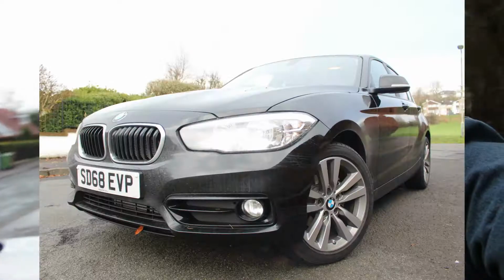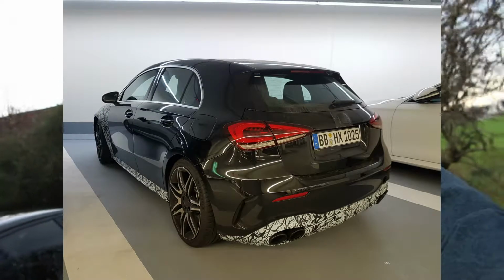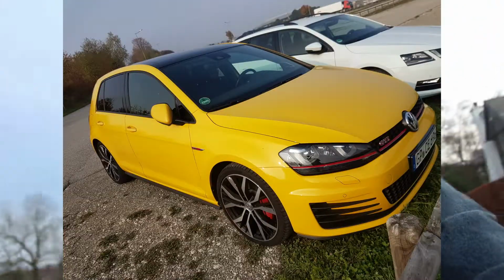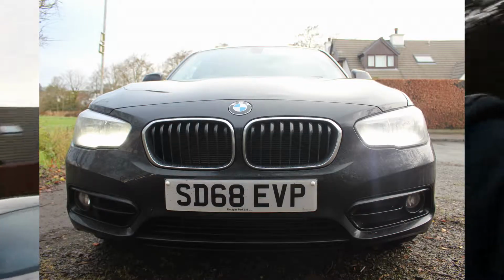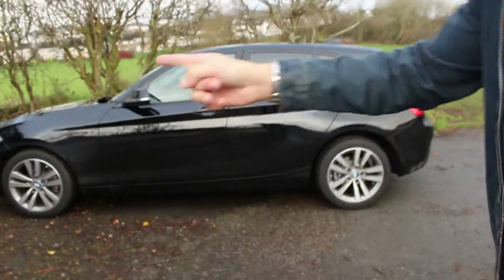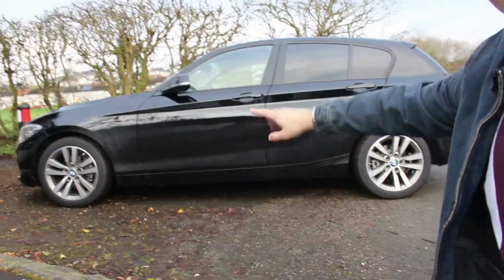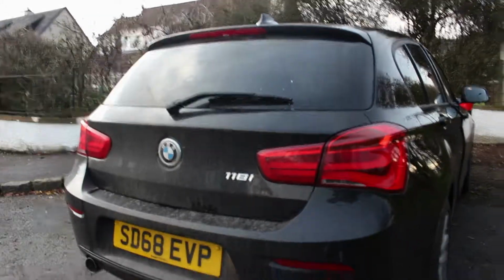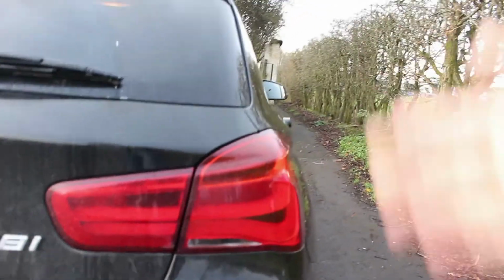Why You Should Buy the BMW 1 Series (F20) | Is the BMW 118i Worth It?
In this video, I share reasons why you should consider buying the BMW 1 Series (F20), focusing on the BMW 118i hatchback. Whether you're looking for a stylish, efficient, and fun-to-drive compact car, the BMW 1 Series offers a great blend of luxury, performance, and practicality.

Key reasons to buy the BMW 1 Series F20:

Sporty driving dynamics with the perfect balance of comfort and performance

Stylish and premium design that stands out in the compact car segment

Efficient 118i engine offering great fuel economy without compromising power

BMW interior quality with a tech-forward, comfortable cabin

Affordable luxury with a premium badge and great resale value

If you're considering a BMW 1 Series (F20) or BMW hatchback, this video will help you decide if the BMW 118i is the right choice for you.

Have any questions or thoughts about the BMW 1 Series F20? Drop them in the comments below!